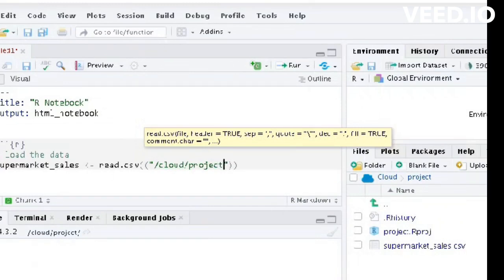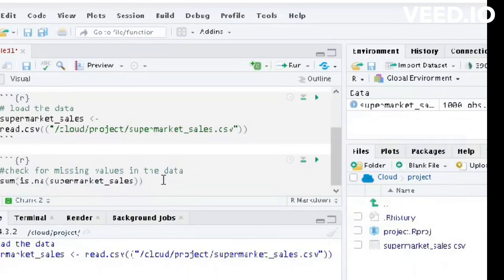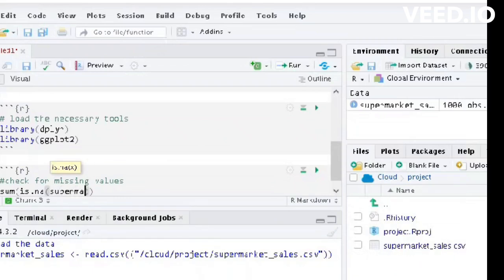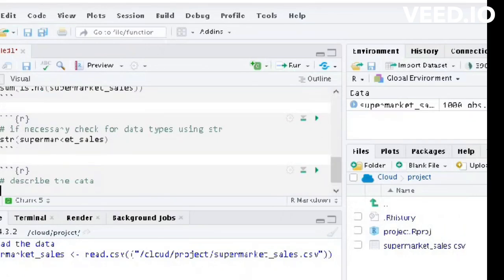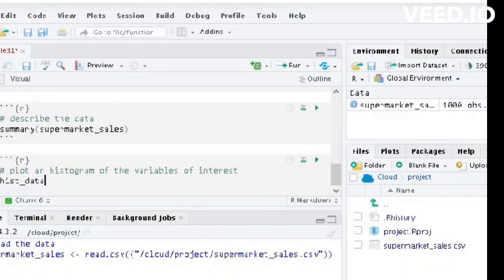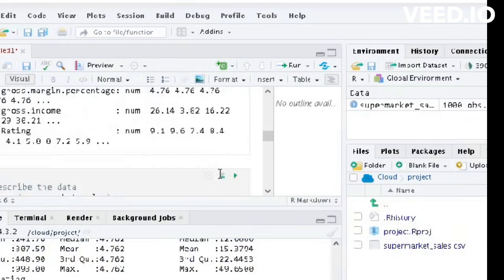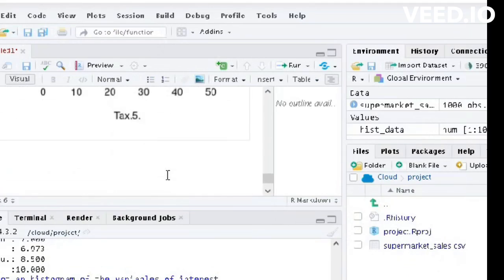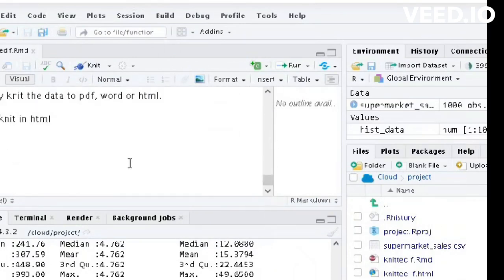Dive into the world of R Markdown and R Studio with this comprehensive tutorial!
use this to download the data
the data is in kaggle,R Markdown Tutorial, R Studio Beginner's Guide
Data Analysis in R
Handling Missing Values
Descriptive Statistics Made Easy
R Data Visualization
Creating Histograms in R
Learn R Programming
R Data Loading Techniques
Knitting to HTML & PDF in R
Practical R for Data Science
R Markdown for Reports
Data Cleaning in R Studio
R Studio for Beginners
R Statistical Analysis